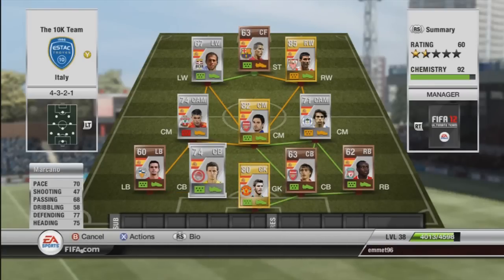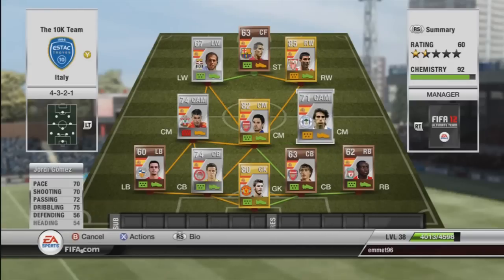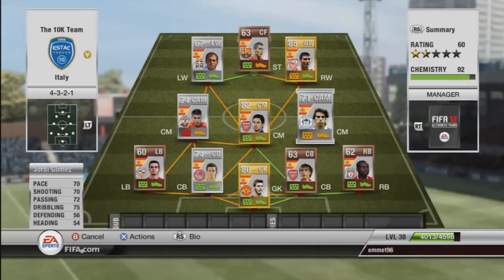Fifa 12 10K Squad Builder Ep.9 Spain